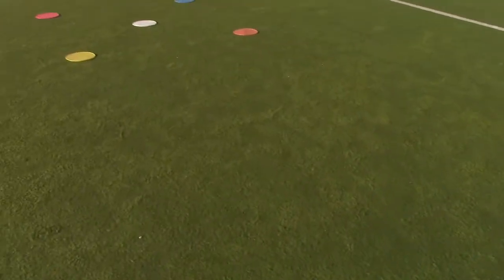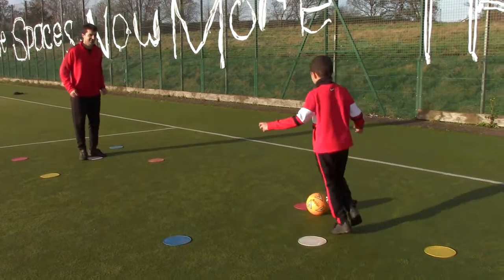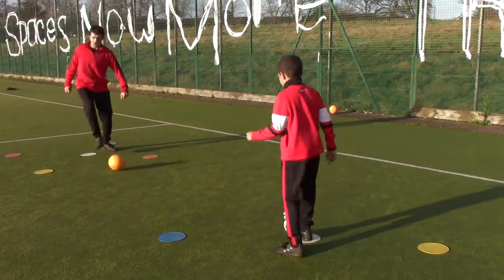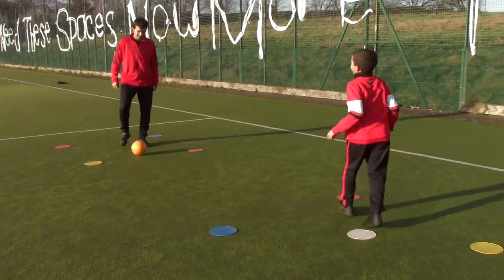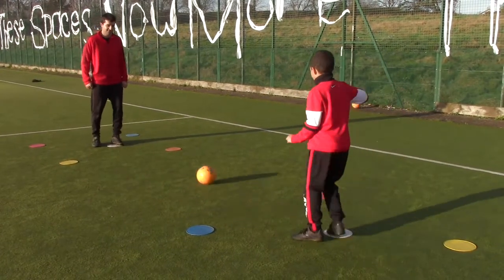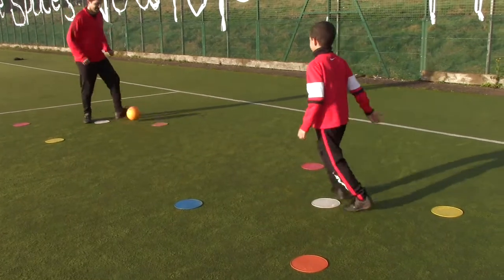Passing and quick reaction game - Lockdown drill 16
Develop your passing, reaction time, speed off the mark, awareness and in game cognitive ability.